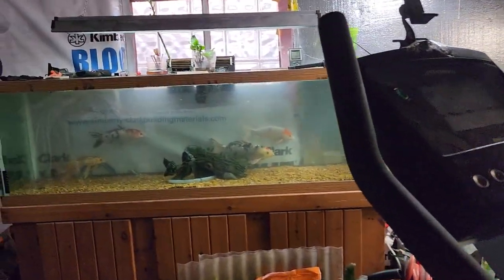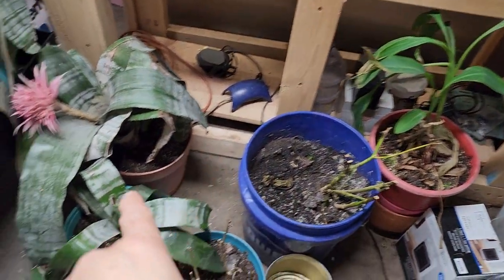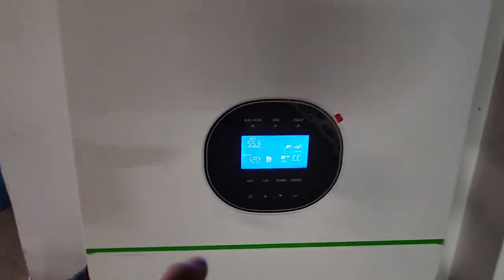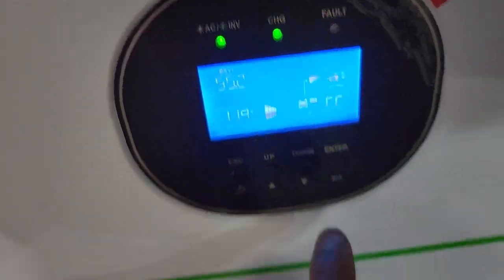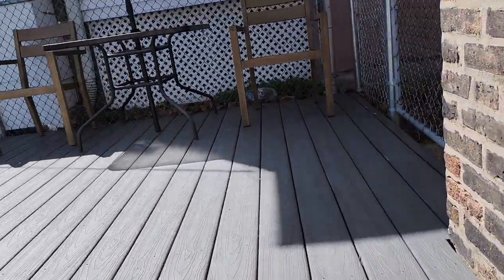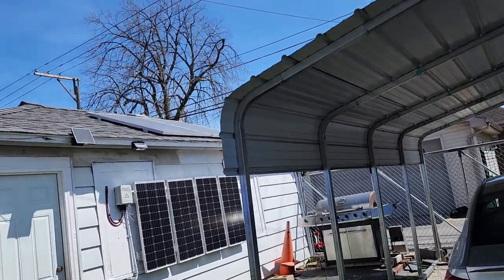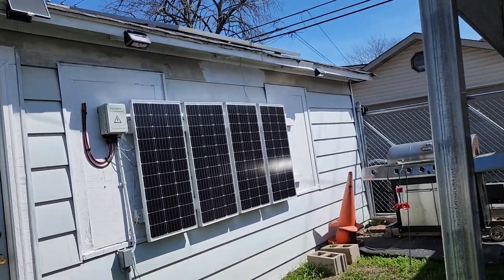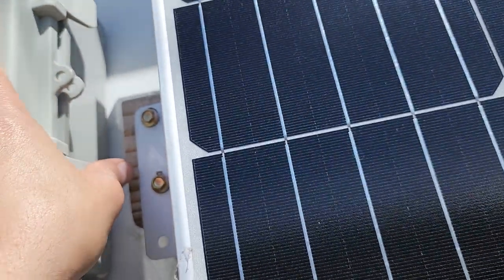Diy solar panels running fish room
what's going on everybody Rob here with a little video on my DIY solar. Little by little I pieced together this DIY solar project period Of course I was still loved to build land and add more panels to this DIY solar panels. I have a 3000 watt growatt inverter. The panels I have are only bringing in between 1200 and 1500 watts. So I can run panels in parallel to start getting closer 2 to 3000 watts. I am running two 125 gallon fish tanks with just solar during a day long with a deep freezer. The 48 volt battery I built is not enough to carry the system through the night. In a reality I get up I unplug the fish tanks from the grid and turn and turn on the growatt inverter and plug them into the growatt  inverter. meanwhile I want at least four more panels far more 24 volt panels that I can run in series to create 48 volts to bring more power in during the day so I can run a window unit air conditioner. Also I will need at least at least a 5 kilowatt hour battery to get me through the night and I will not have to unplug the tanks from the grid every night when the sun goes down. I do love this DIY solar setup. Although with all my hobbies I have going on I have to pick and choose where my money is being spent. Currently I'm trying to piece together a 240 gallon fish tank and repair it. I have to build a stand for the 240 gallon fish tank. Then I will probably revisit the solar panels.